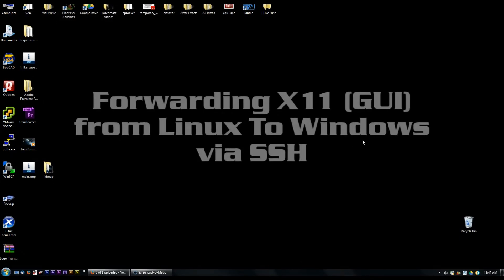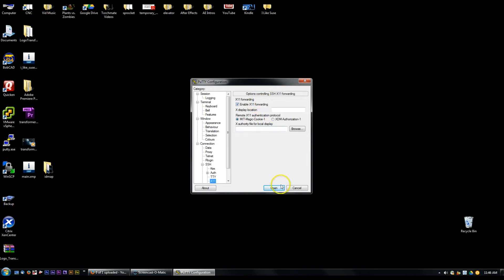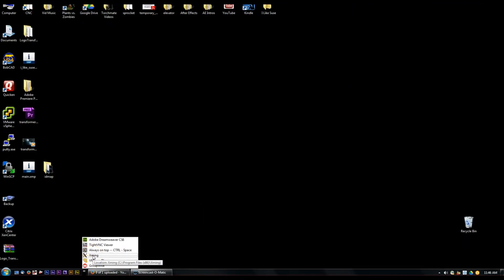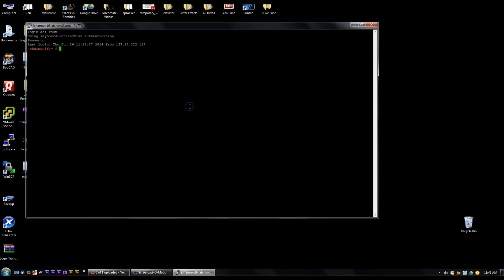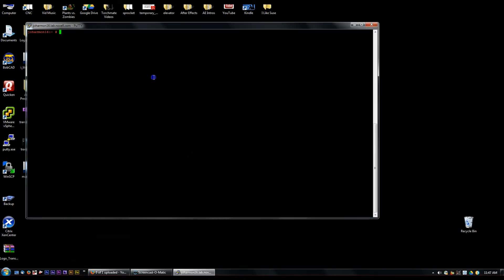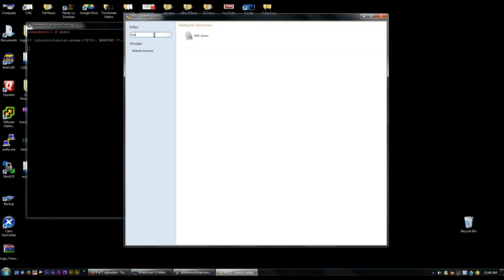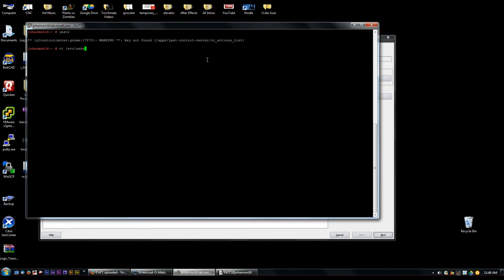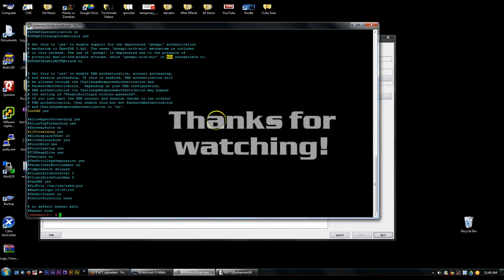SUSE -- X11 (GUI) forwarding over SSH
This is a quick tutorial on how I go about forward X11 (GUI) over ssh to my windows workstation.  In this particular example I use it for yast.